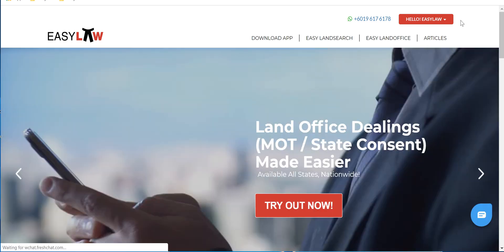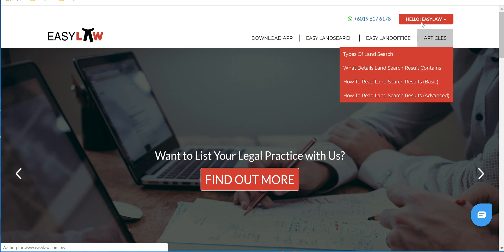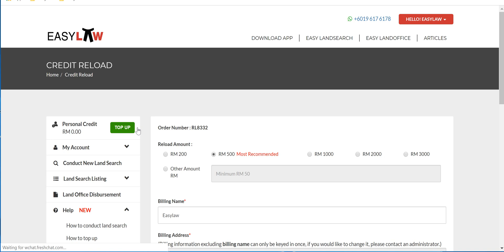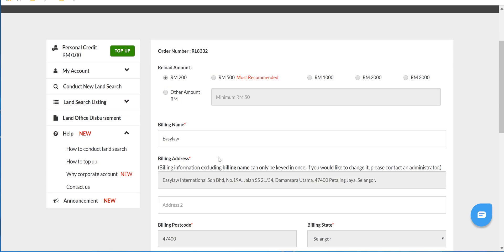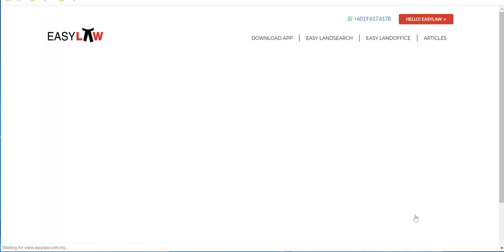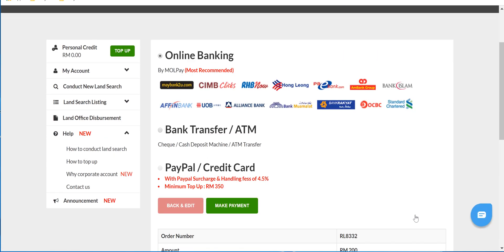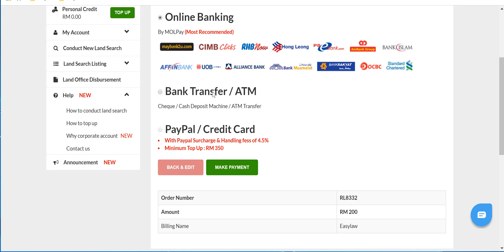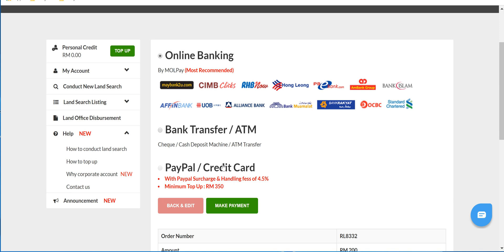How To Top Up / Reload Credit to your EasyLaw Land Search account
Step 2 : Click "TOP UP" green button  [ at left menu bar ]

Step 3 : Fill up billing address

Step 4 : Select Payment Method
[ Most Recommended : Online Bank In as it is direct processing]